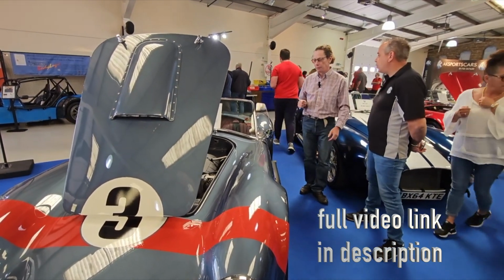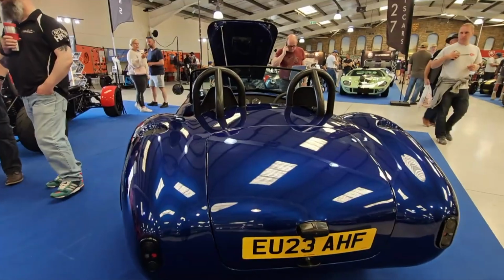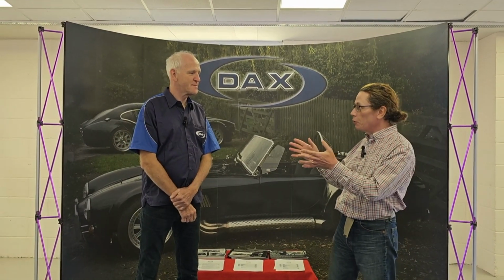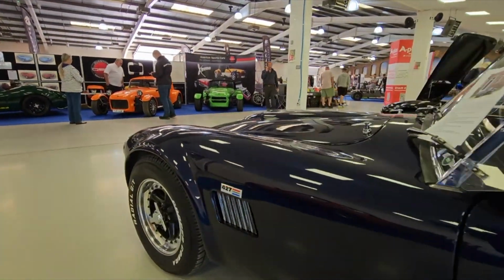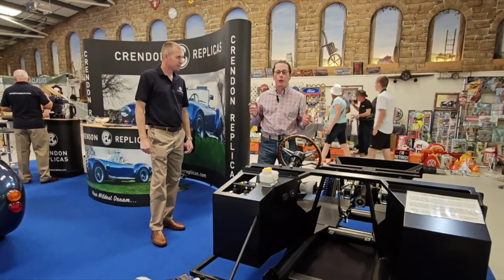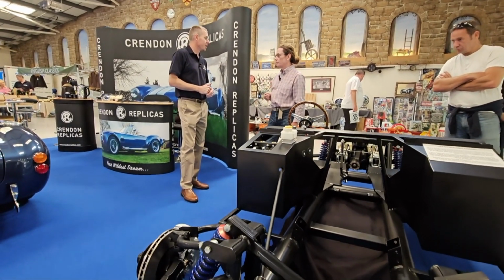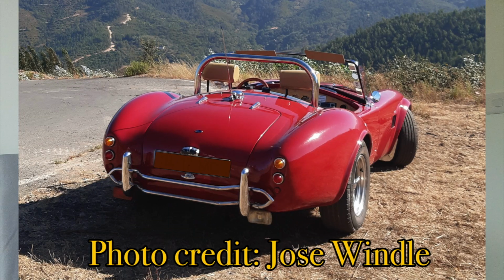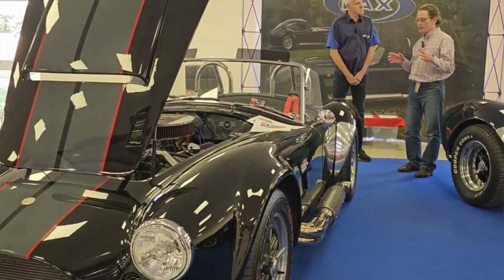Cobras, Elva Courier and Mistakes will happen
ICYMI at 7Spot.
The 2023 National Kit Car Show at Malvern showcased many car companies which are now making replica Cobras, ... AK, XCS Designs, JK, Hawk Cars and more!
We are taking is a retrospective look back at the show focusing on all the Cobras featuring our 7Spot reporter, Trevor Rolfe.
We are very pleased to introduce our latest 7Spot reporter, Dave Lassell, his fabulous YouTube Channel ) in a sit down to discuss the human side of building a 7.
Looking forward we'll have even more Cobras (with Harper's Sports Cars in South Africa), a  very special show on Elva Courier, a Caterham in Washington State and much more.